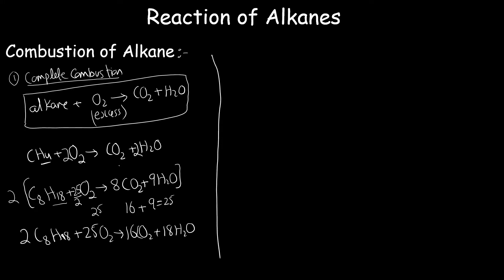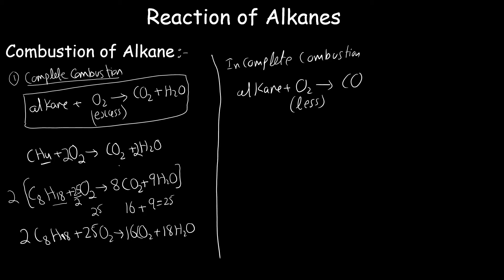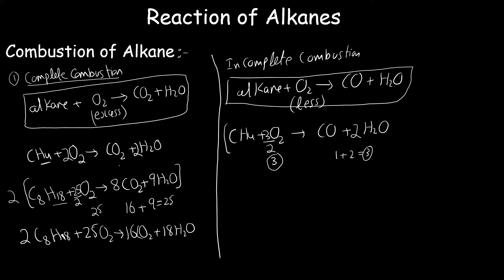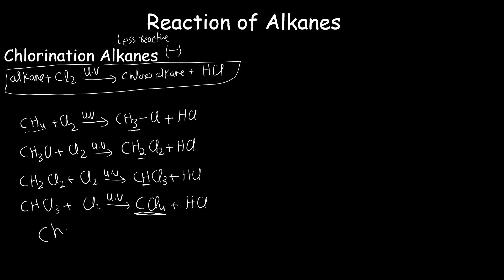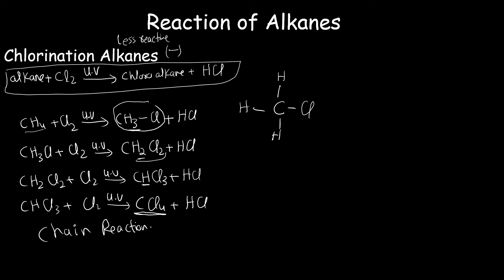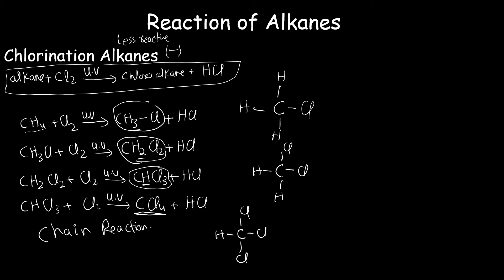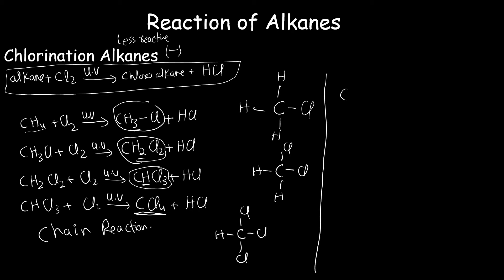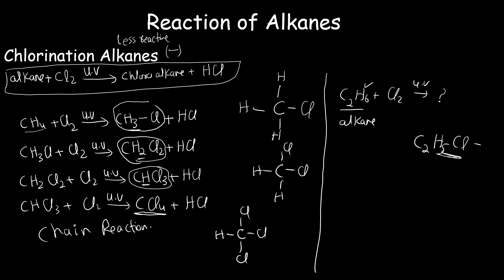Reaction of alkanes, combustion, Chlorination, Cracking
🌟 O-Levels 🌟

# Special Questions # Special Compounds

🧠 techniques to write reactions of alkanes.

🧠 Basic concepts of combustion.

🧠 Chlorination of alkanes,

🧠 Cracking and their uses

🔥 Covered Special Questions
🔥 Tips and tricks to learn how to attempt paper from topic
🔥 Unique tricks to understand

Moreover, these tricks will help you easily learn quick solution of chemistry multiple choice questions which will ultimately help you while attempting Cambridge papers